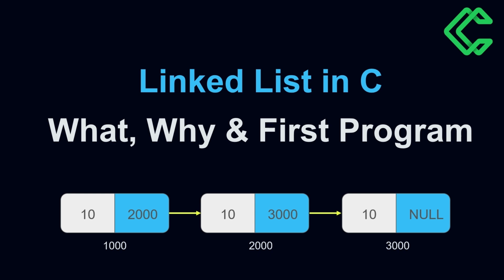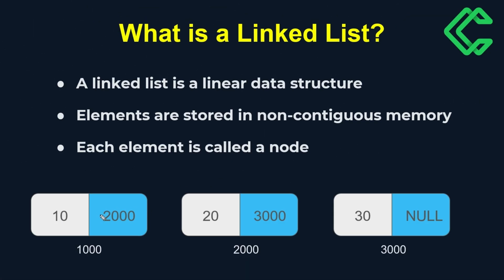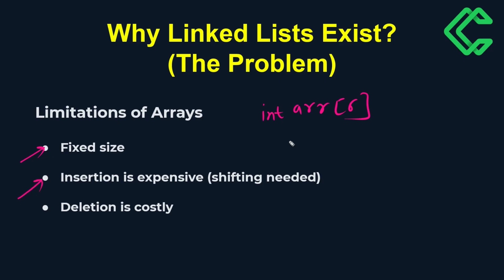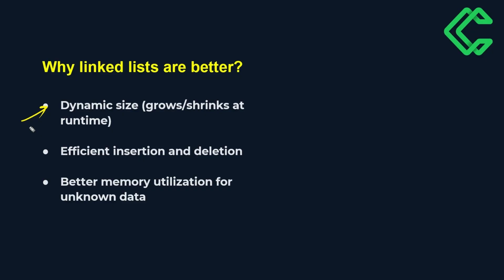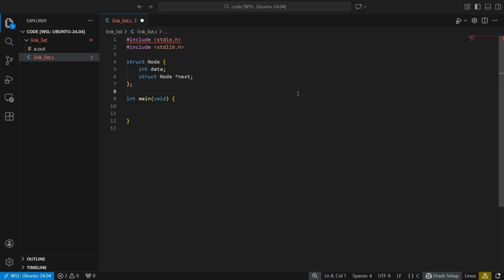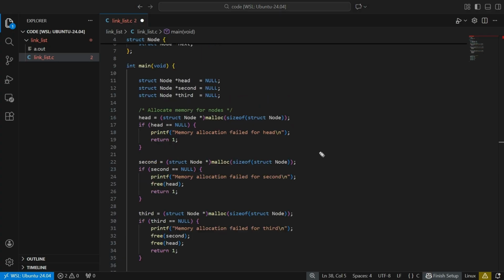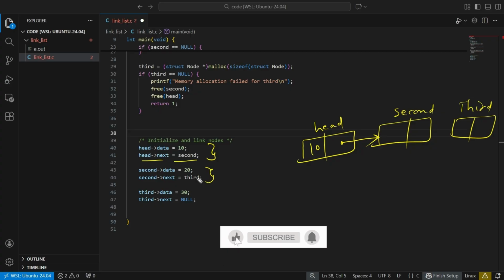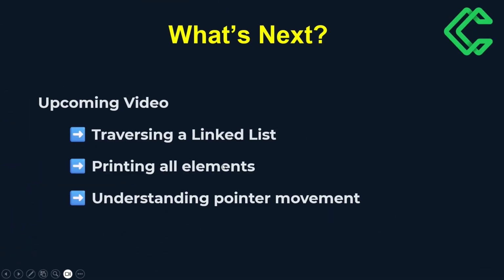Why Linked Lists Exist | Your First Linked List Program (C Programming)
Why do linked lists exist when arrays already work?
In this video, you’ll understand what a linked list is, why it was invented, and where pointers start breaking.

This is the foundation video for mastering linked lists in C and preparing for FAANG coding interviews.

👉 If traversal breaks, everything breaks. Let’s fix it properly.